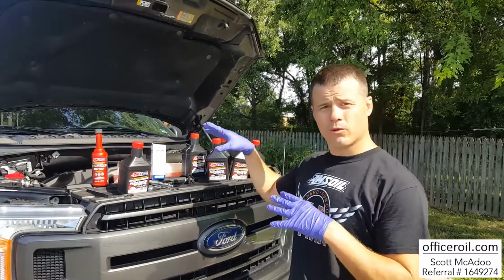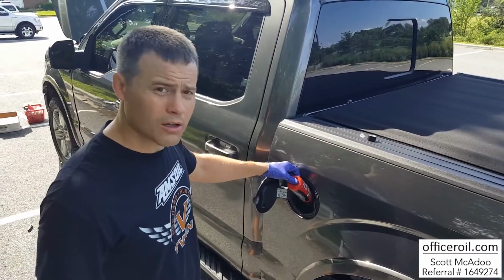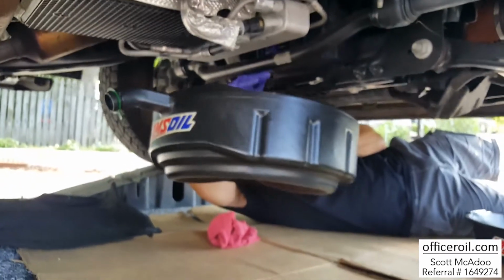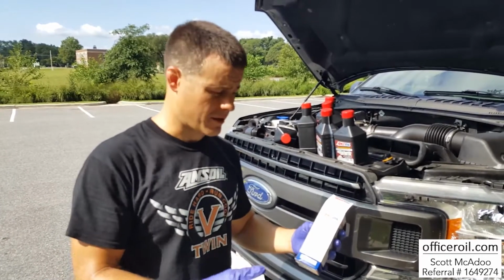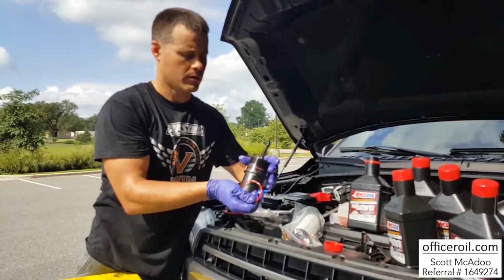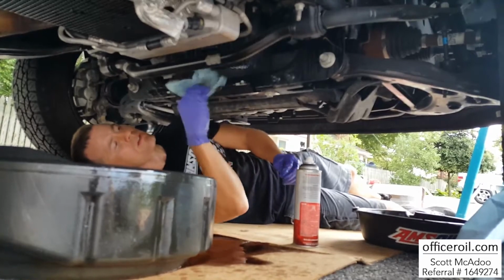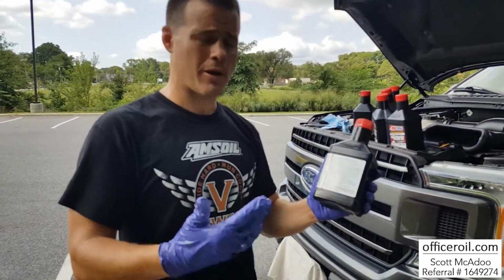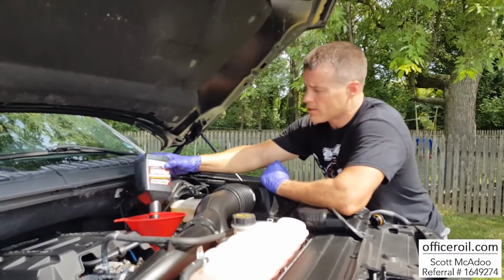AMSOIL Oil Change - 2018 Ford F150 Pickup Truck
AMSOIL Referral # 1649274

In this video I explain how to change the oil and oil filter on a 2018 Ford Trucks F150 PICKUP 2.7L 6 -cyl Engine [P] Turbo.  Be careful taking out the drain plug.  The oil comes out fast!!!  Luckily I had plenty of cardboard down.  Sorry, I experienced technical difficulties at the very end of the video.  This video was recorded July 2020.

AMSOIL Signature Series 5W-30 Synthetic Oil (ASLQT) will keep your truck running cooler, free of deposits, and better protected.  Even in severe service you're protected for 15,000 miles, 1 year, or 700 hours, whichever comes first.

The AMSOIL Synthetic Oil Filter (EA15K43) is also guaranteed for 15,000 miles or 1 year whichever comes first.  Keeping your oil cleaner for longer.

The AMSOIL P.i. Performance Improver Gasoline Additive (APICN) is recommended every 4000 miles.  Keeping your injectors, valves (if applicable), combustions system clean and fuel system running like new.

Join my team and let me help you start building your own AMSOIL Dealership,

Officer Oil